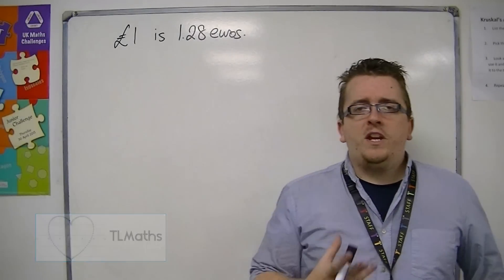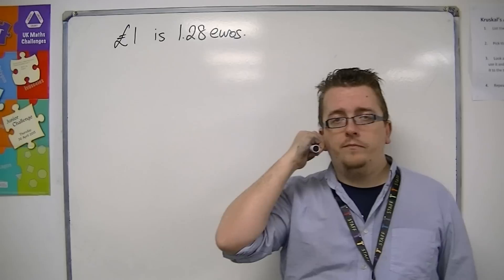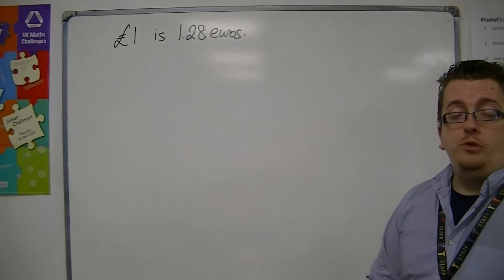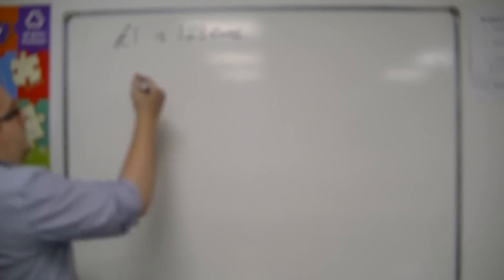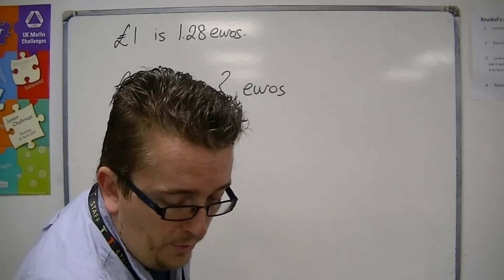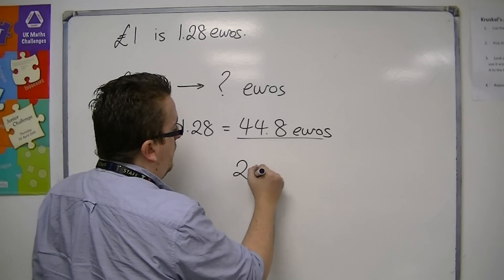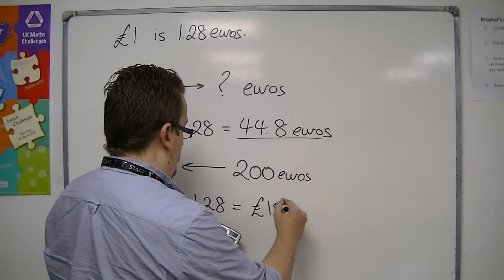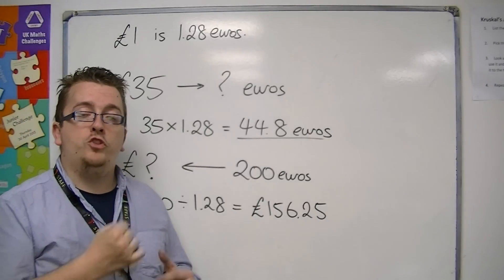GCSE Maths from Scratch 6.09 Foreign Currency Exchange